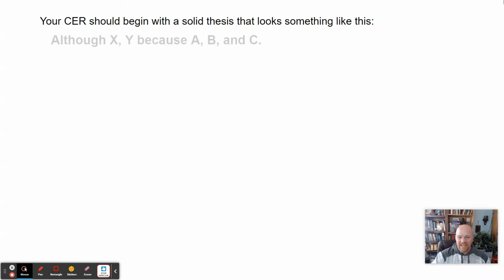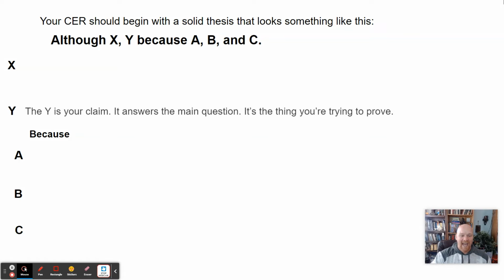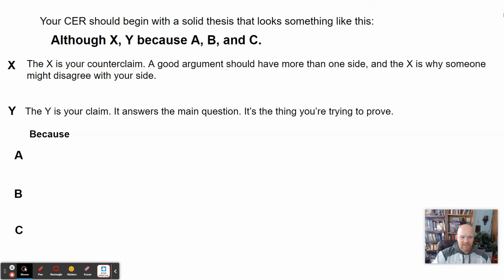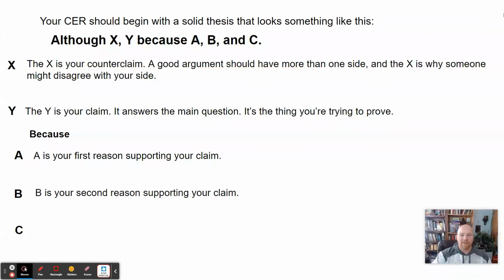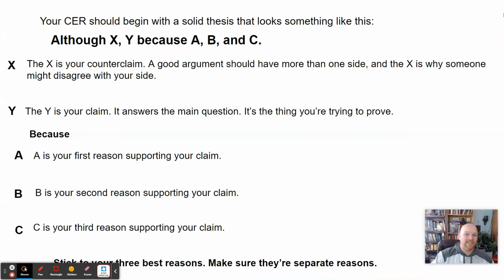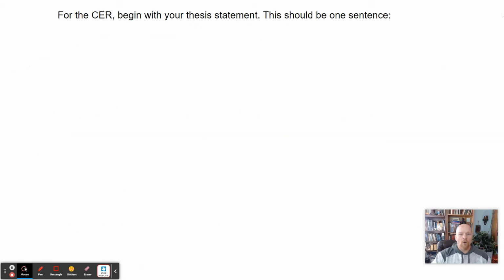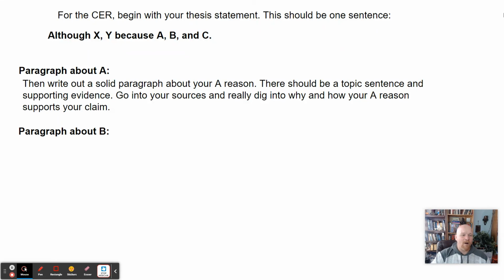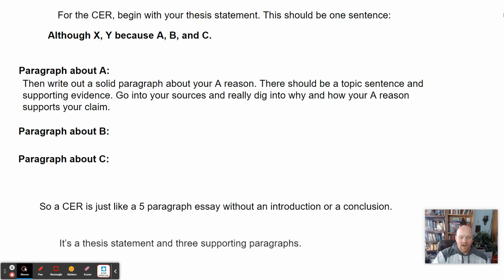How to Write a CER